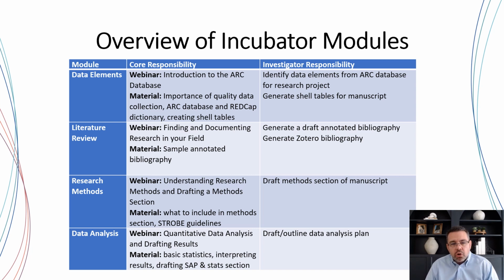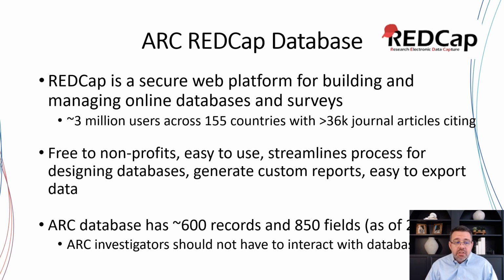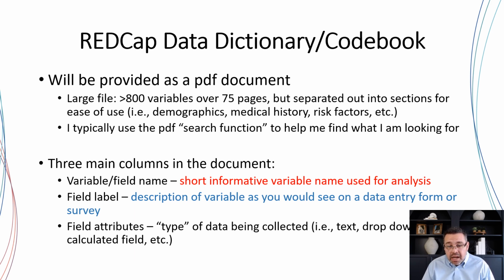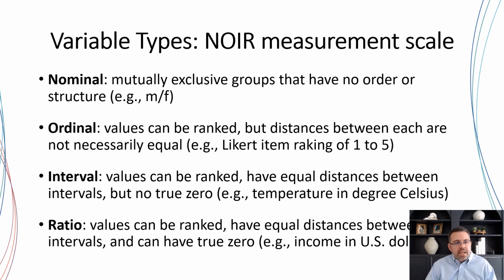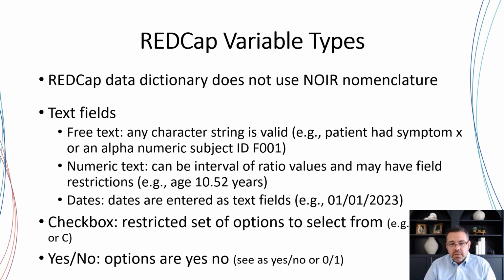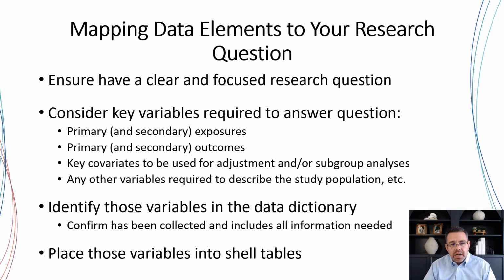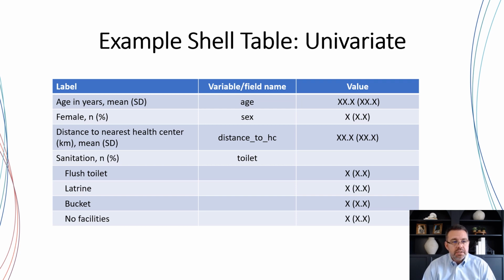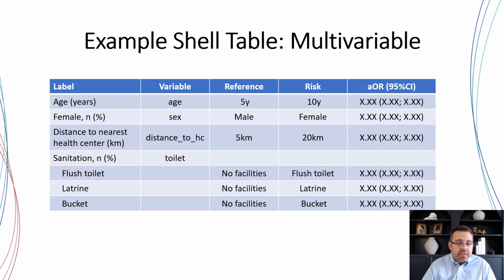Understanding Data and Data Quality Audio